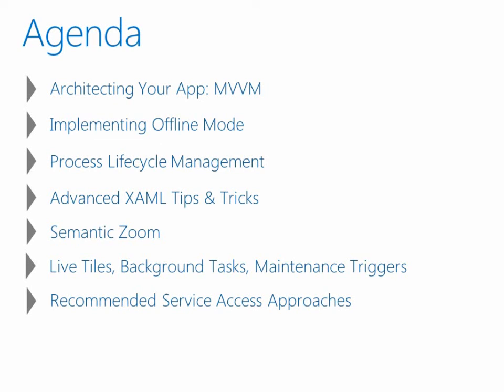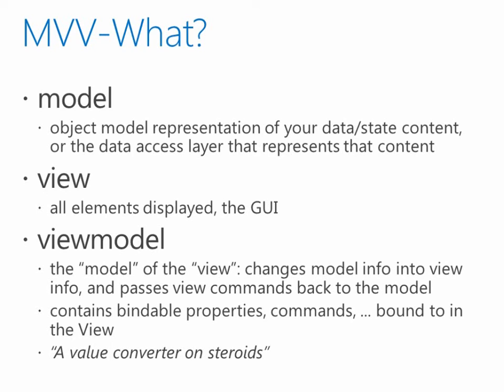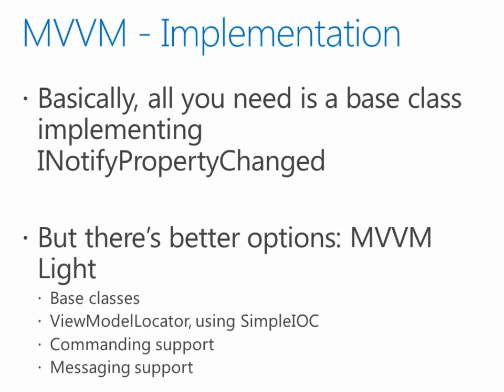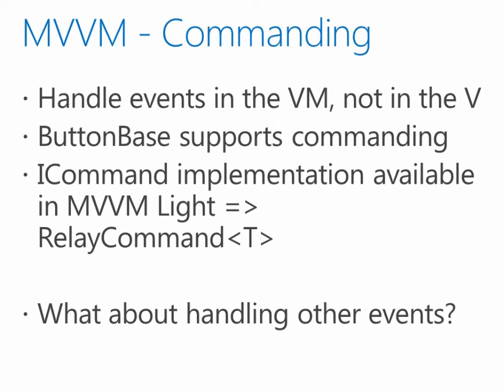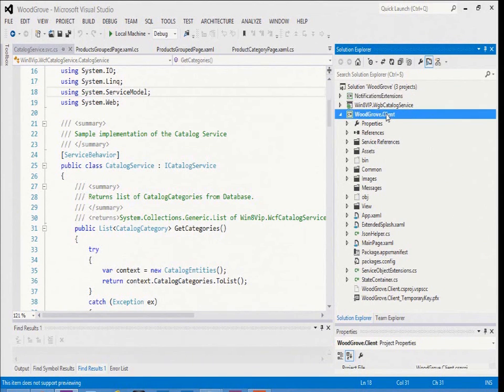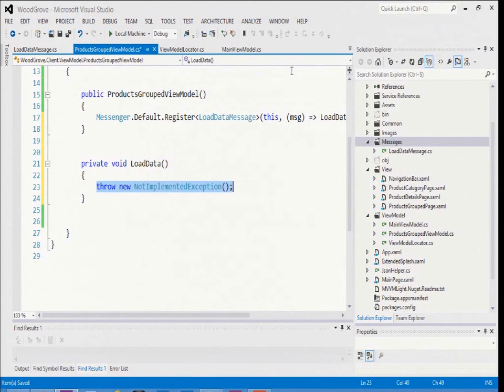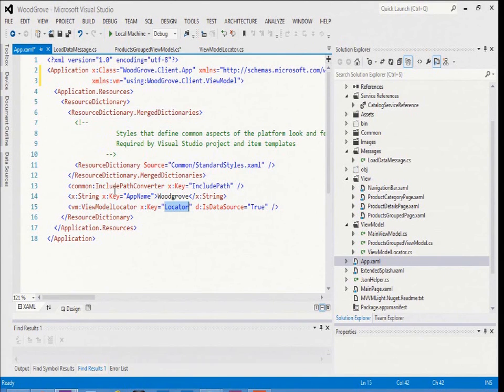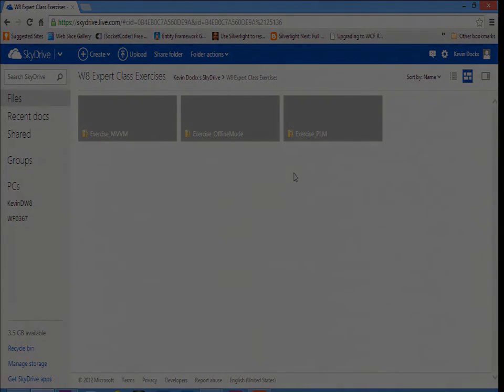Windows 8 Apps Expert Class Belgium Architecting Your App MVVM